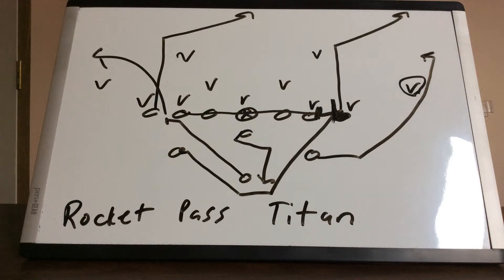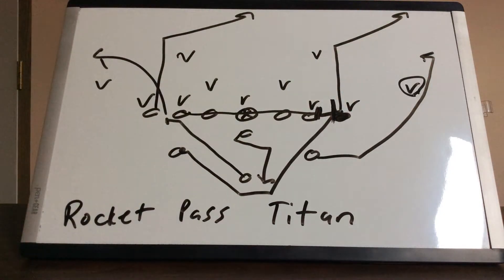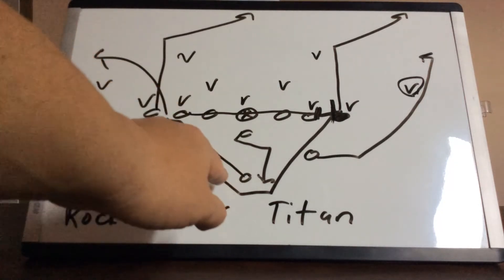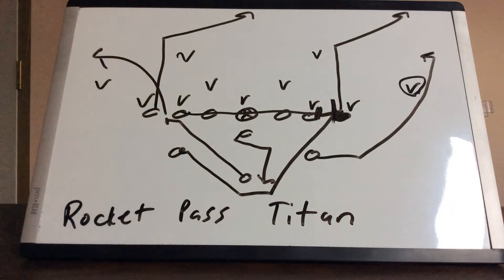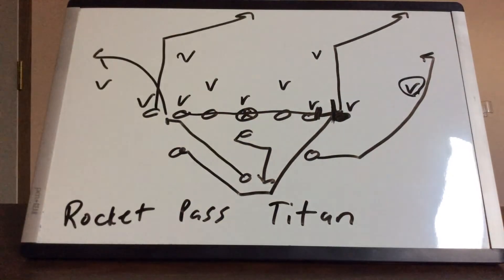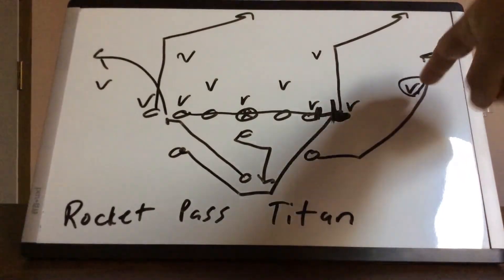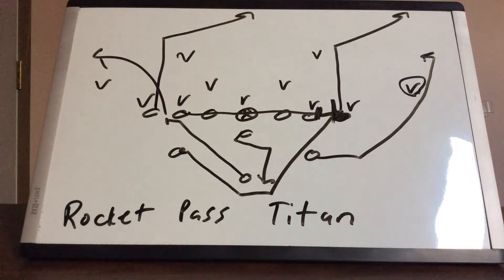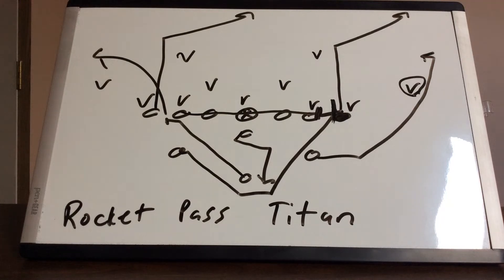Destroying the Run-Support Corner with Rocket Pass Titan